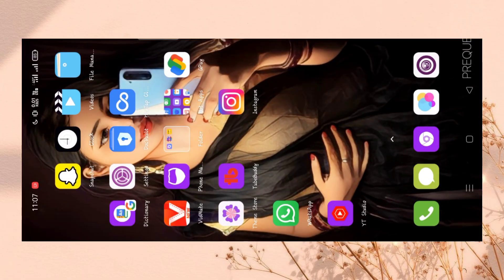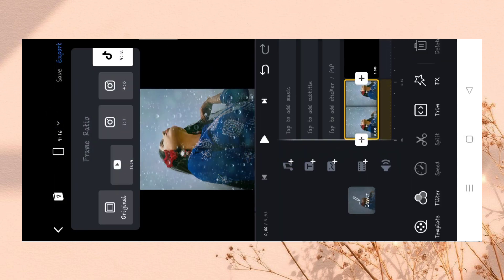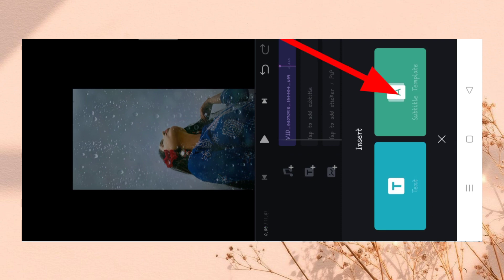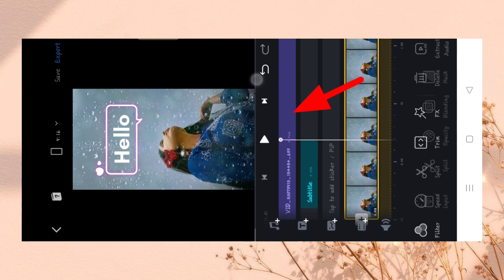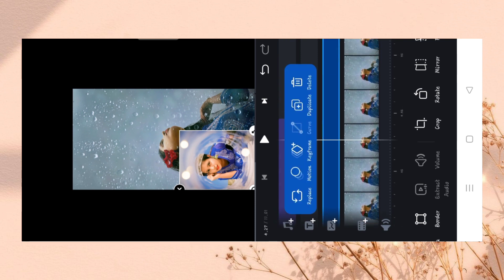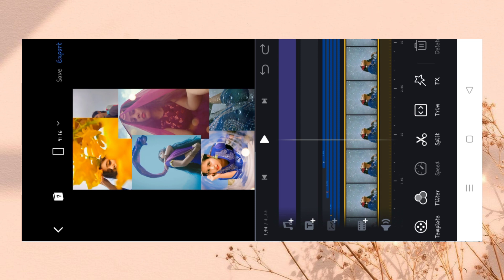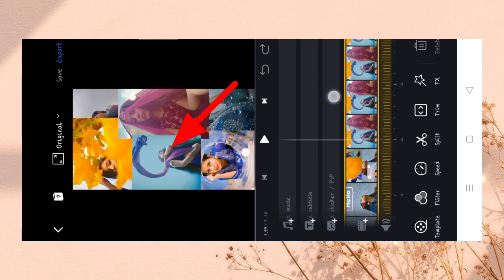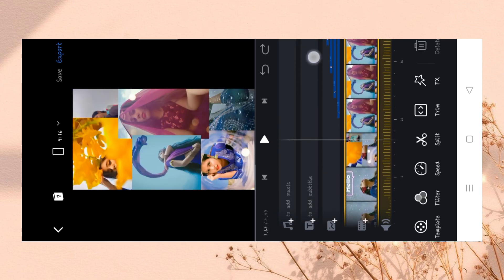hello reel editing tutorial || multiple photos reels editing tutorial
🌈 Hello guys so today I am going to show you how you can make this trending reel on Instagram hello with multiples photo trending on instagram

You will get all the materials

🌈Do watch till last 🥰

😘 Thank for 25k family guys ❤️❤️

Query solved
Instagram reel editing
Hello reels editing
Hello multiple photos editing
How to make multiple photos collage
Multiple photos reel editing
How to make trending reels
Reel editing
New reel editing